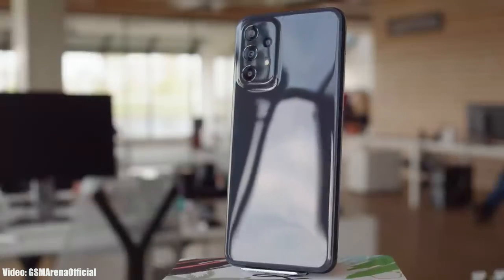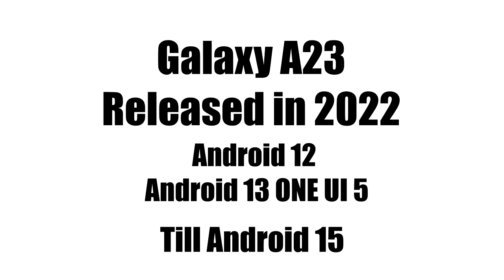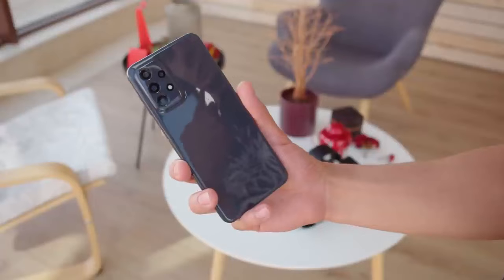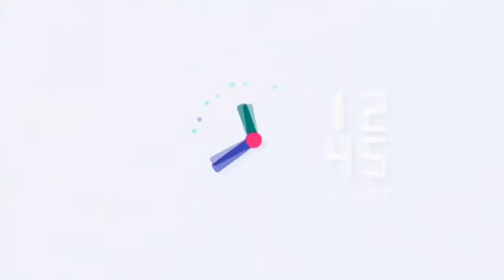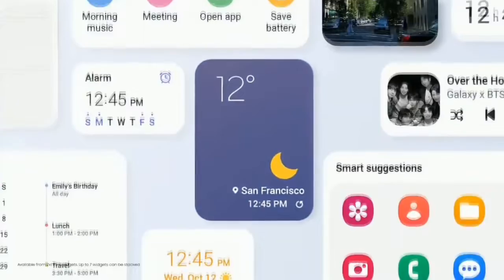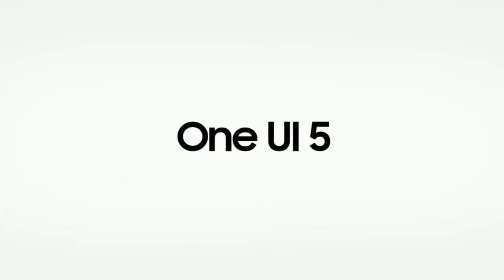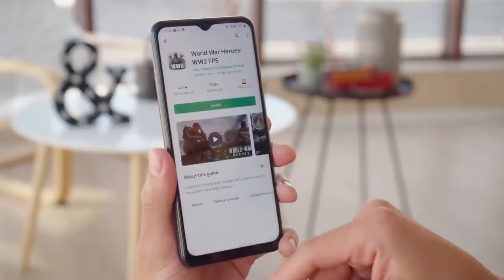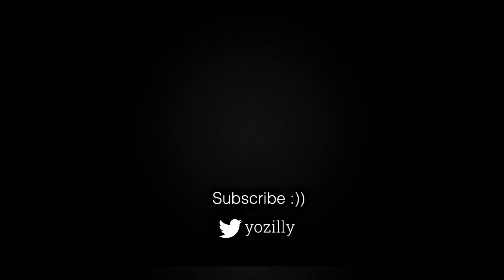Samsung Galaxy A23 Android 13 ONE UI 5.0 Official Update (RELEASED)